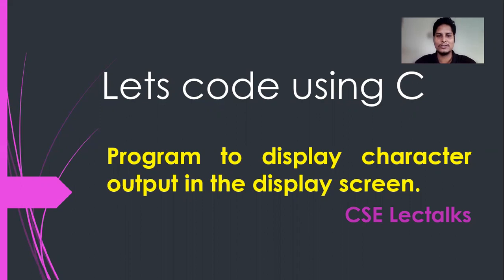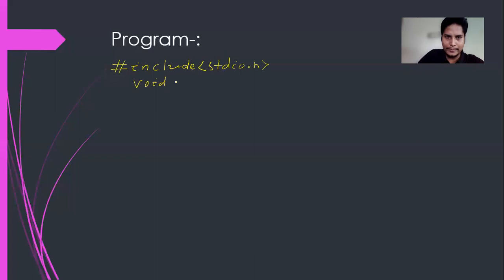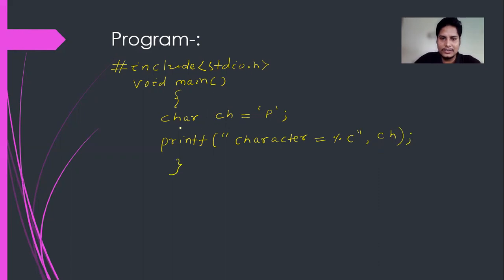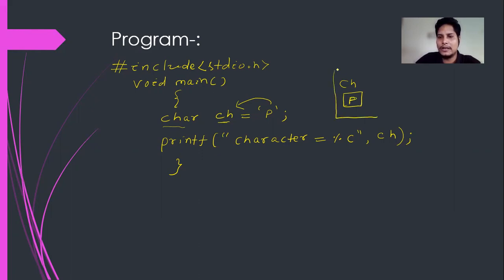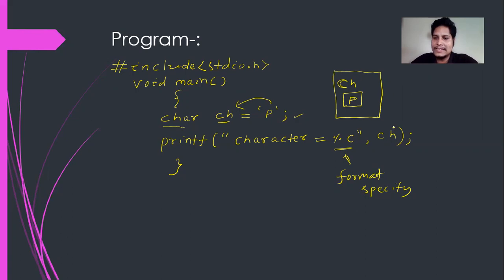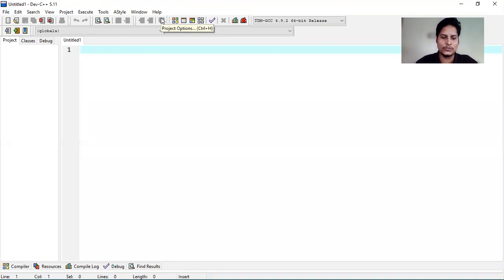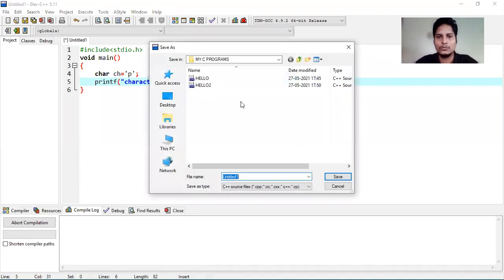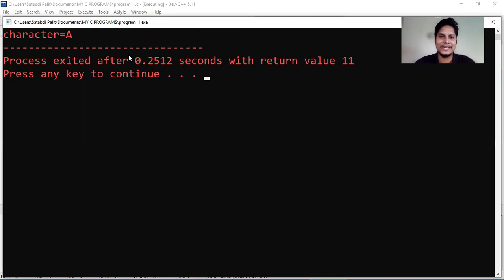Lets display character in the output screen using C- code.| Character input in C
This video describes how to assign a character to a variable and to display it.